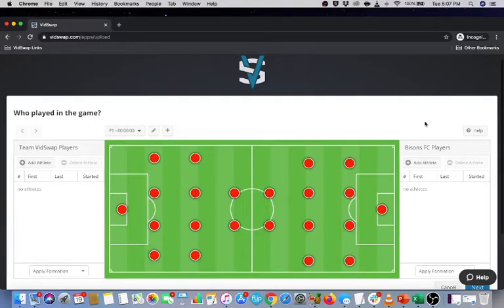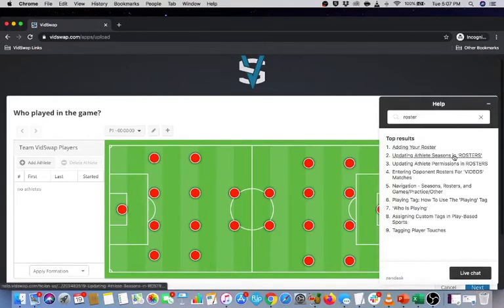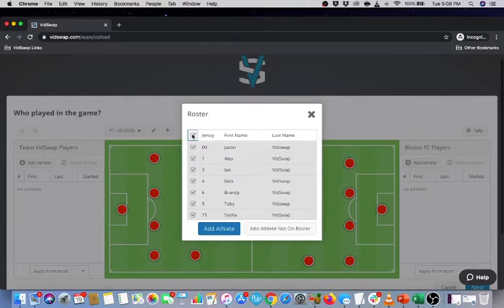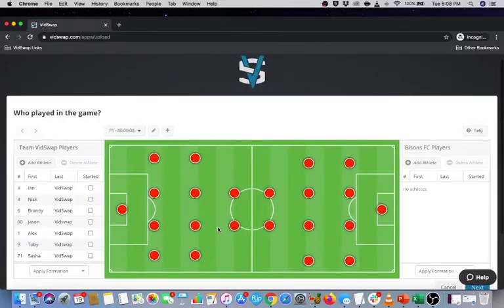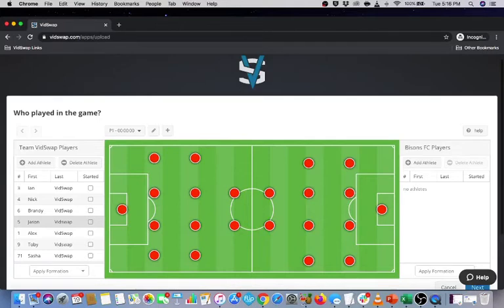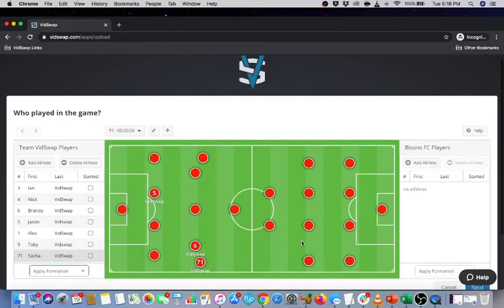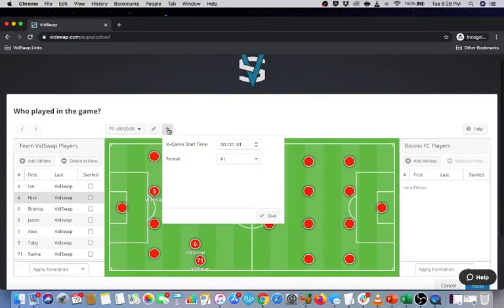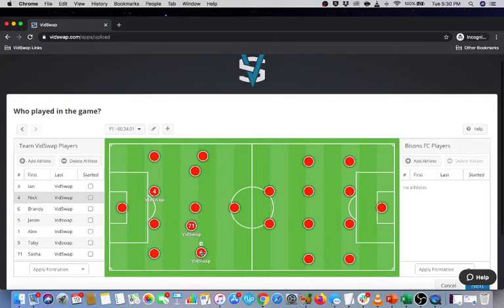VidSwap - Soccer Lineup Charts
A 'Quick Minute Video'!  How to add your soccer lineup charts for Advanced logging.